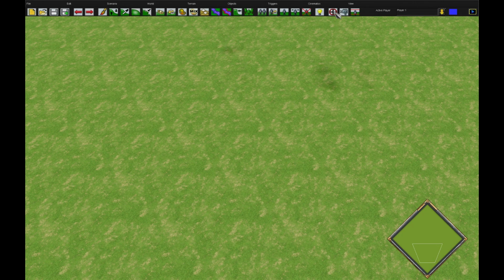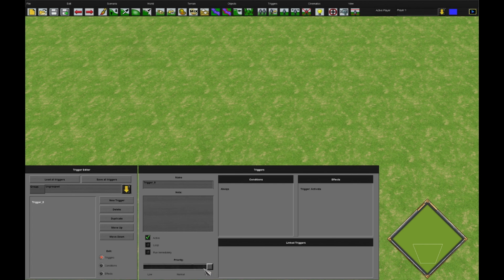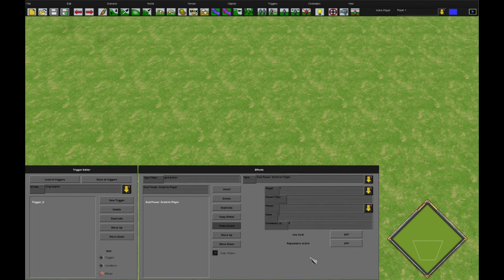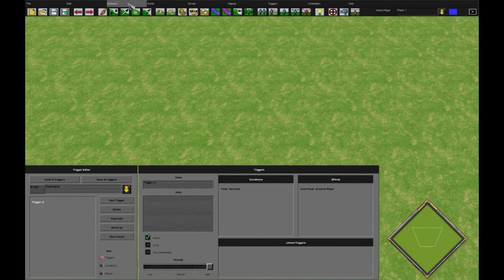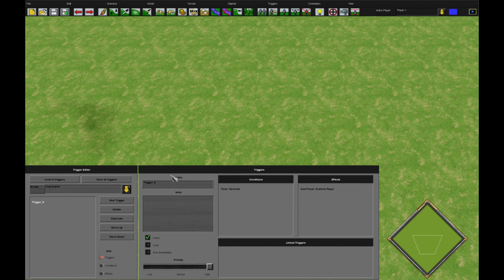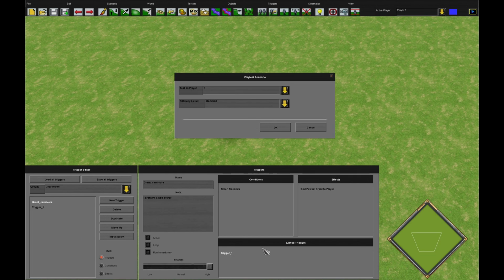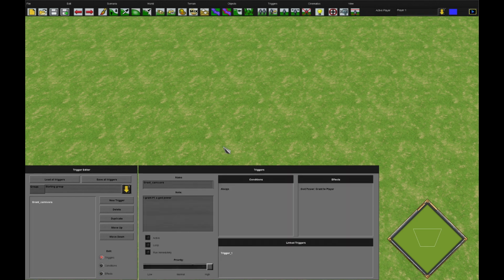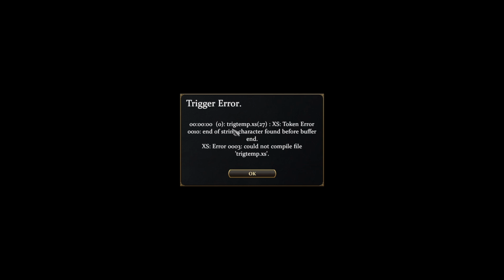AoM Retold Triggers 01: What is a trigger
Welcome to my learn to trigger video guide series for AoM: Retold! This is aimed at people who are completely new to the game and want to make good quality scenarios. You won't be able to do this without triggers, so that is the purpose of this guide. There is a lot to learn and take in, so videos are grouped by category and will get progressively more complex.
This first video is the perfect introduction to new players. I will explain what a trigger is, create one with you, and show you tips on what all the buttons will do so you can organise your triggers well.
Big thank you to World's Edge for allowing me to post this video today and for providing me with an early access copy of the game.